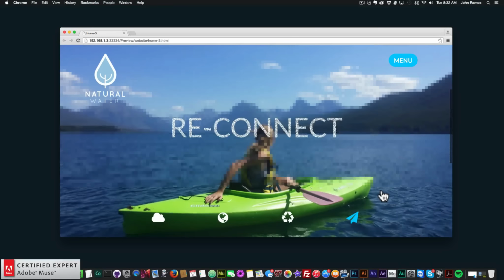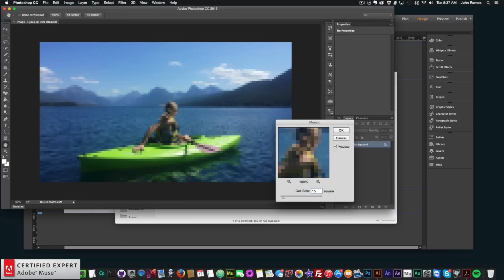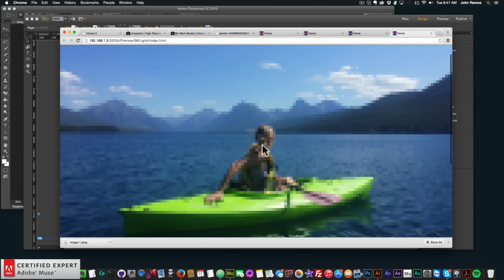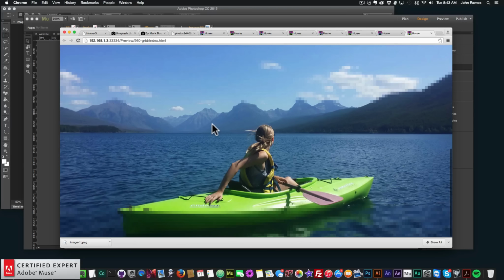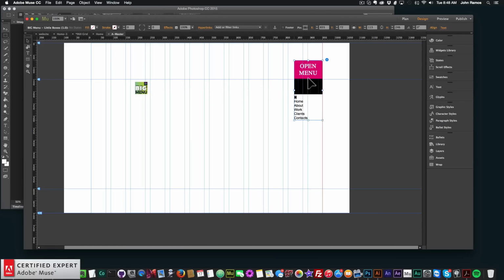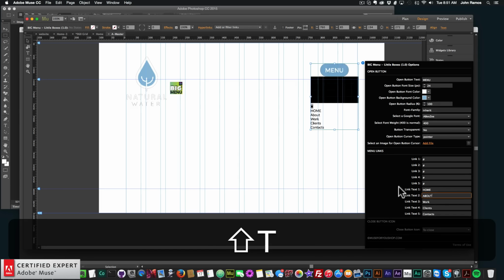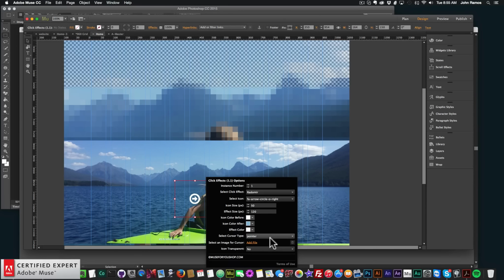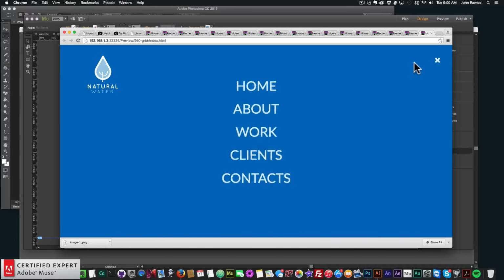Pixelated to Non-Pixelated Scroll Effect | Home Page Ideas | Adobe Muse CC